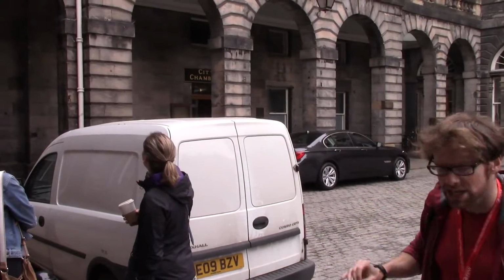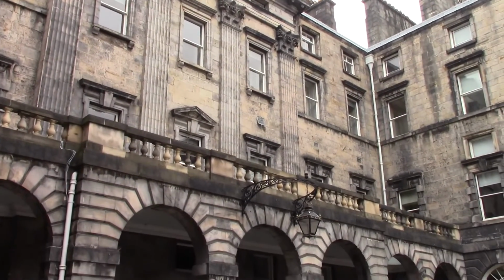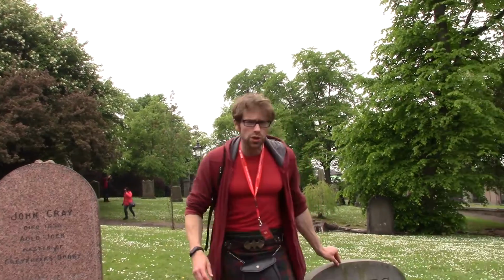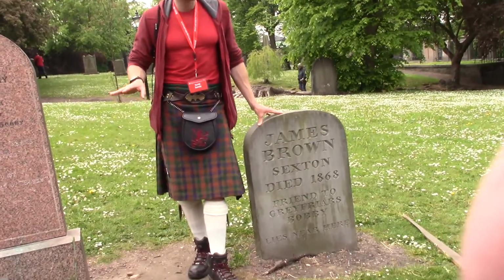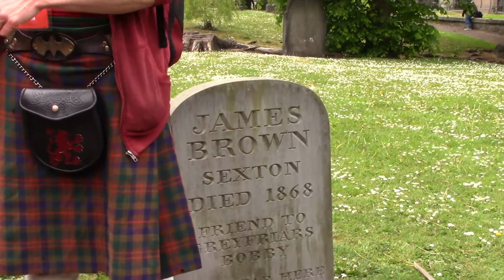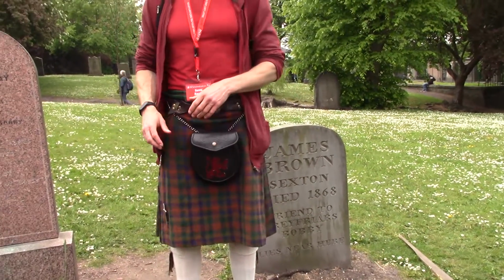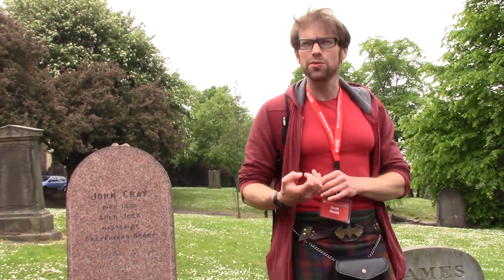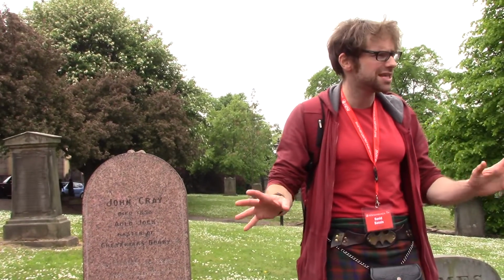01 Edinburgh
A walking tour of Edinburgh, and a visit to Edinburgh Castle.